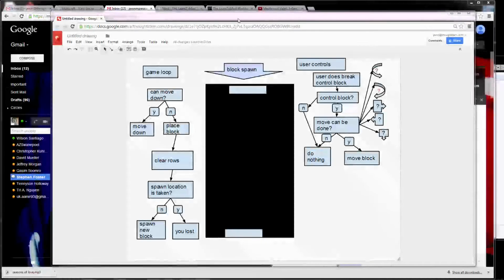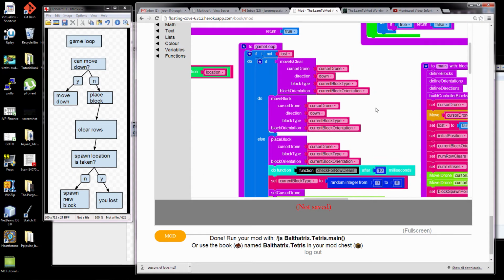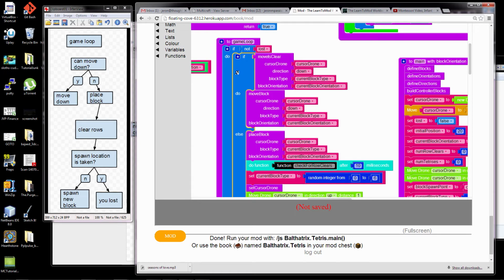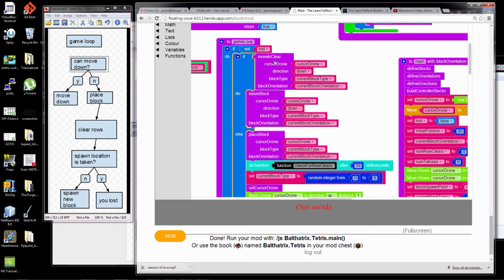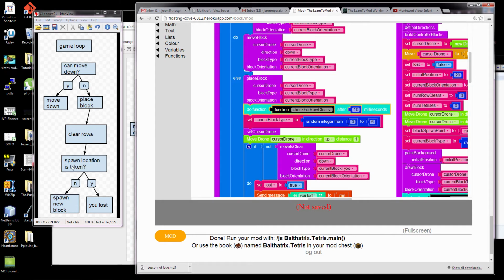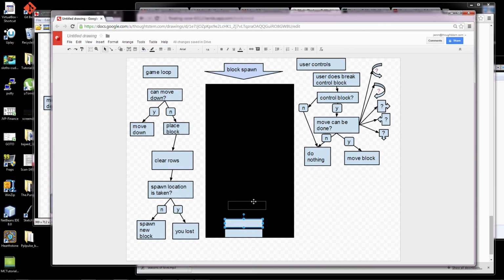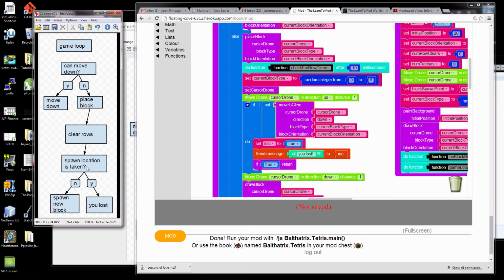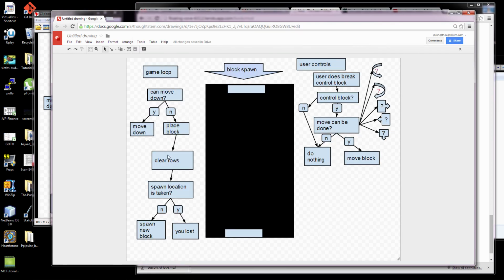Game Logic - Tetris - 3 (Skim Over Gameloop)